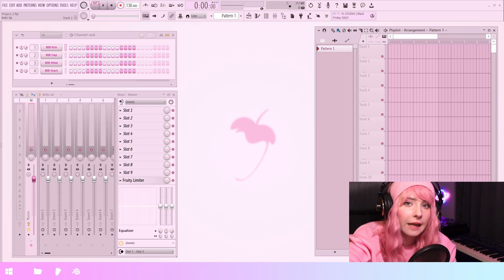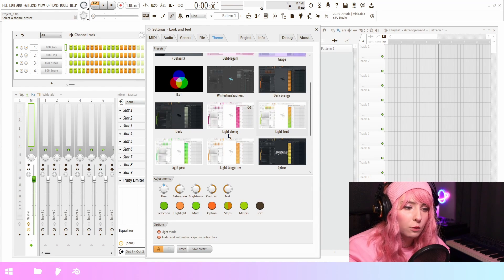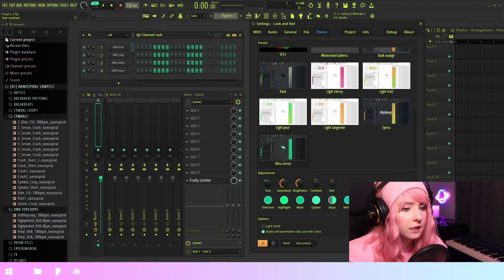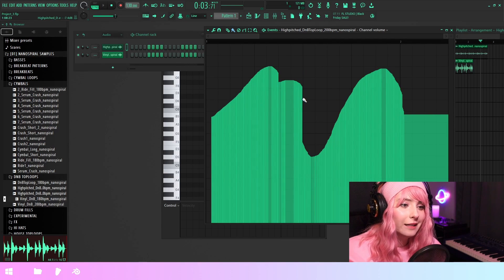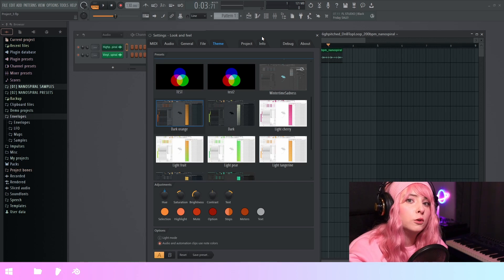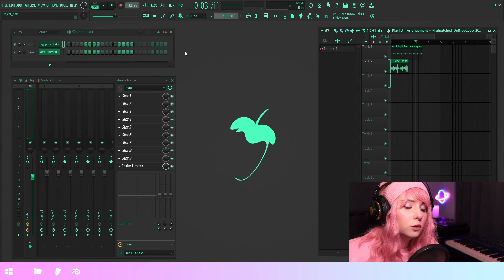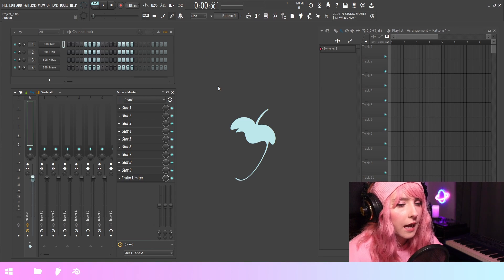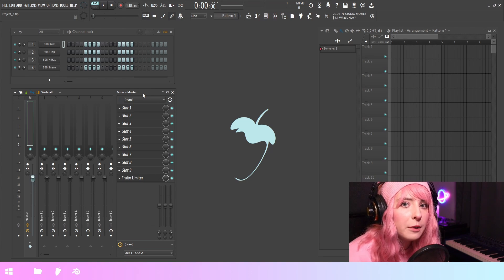THE PINK FL STUDIO OF MY DREAMS | FL Studio 21 Themes Overview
ATTENTION!

Hello! I am the person who made the preset themes of FL 21 and I wanted to make a video explaining the feature and how it works.

There's also a theme contest currently running, where you can submit a theme and get it included with the FL 21 release

Here are the 3 themes I've made for you, extract the folder, copy the files and paste them into the themes folder. If you encounter problems with wallpaper loading, go to view - background - set dynamic wallpaper, select the one with corresponding name to the theme and resave the theme.

Finally, like this video (if you want to, it's not an absolute requirement and I'm not going to check) and leave a comment about wanting to participate in an FL Studio Producer Edition giveaway (stating "I participate", otherwise I can't guarantee your entry is accepted), I'll be giving out 3 free licenses next week! I'll make a post in my community tab to announce the winners and also notify you when you can no longer submit entries.
YouTube is not a sponsor or associated in any way with this giveaway.

The winners will be announced on Monday 28th of November. How the draw will be conducted:

I will be using this random line picker to draw 3 winners

I will show the entire drawing process in a video post on my community tab, also Instagram live (you can find my social media links in my about section or the bottom right corner of the header image)

I will mention the winners in a post on my community tab, but also reply to their entry comments for as long as I verify they've noticed. If I can't get your attention, I might pin your entry comment for a bit.

IF YOU WIN:

I will reply to your original entry comment. BEWARE OF SCAMMERS, make sure that the profile replying to you indeed is me (I'll remove all the scammers I catch as fast as possible)

I will explain to you how I'll contact you.

You will have to reply back to me as the same exact user who submitted the entry comment, no exceptions. If you fail to do this you can't claim the prize. Any impersonators will get an immediate block on my channel.

IF YOU DON'T CLAIM YOUR PRIZE:

I won't be doing another draw and giving your license to anybody else. I'll continue trying to get your attention for a while, but if you don't reply back, I can't guarantee the offer is still on the table a year later for example.